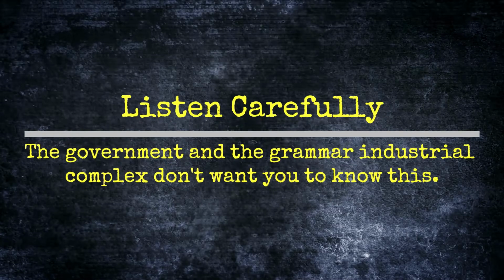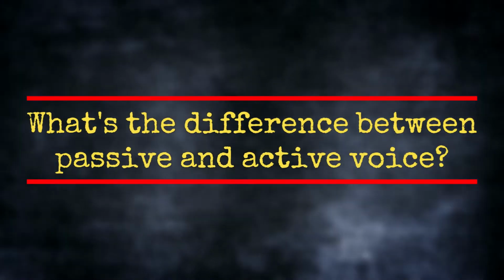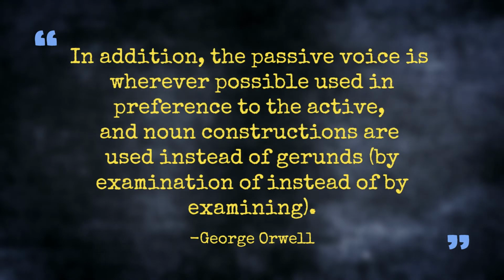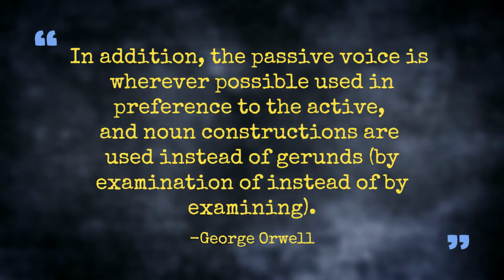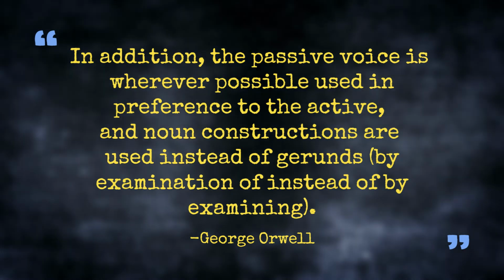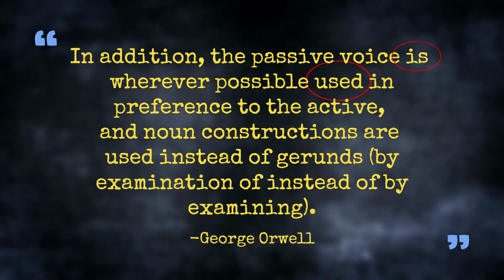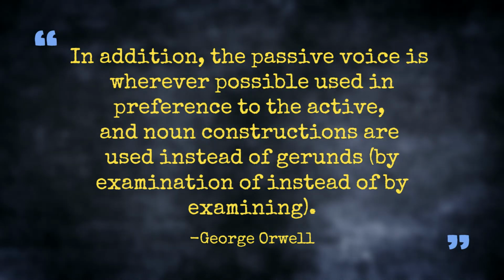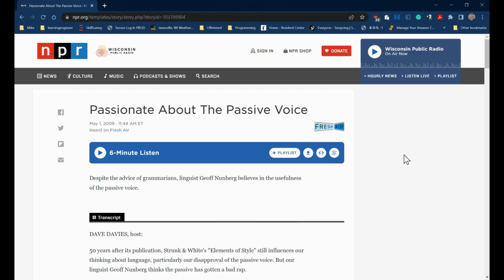Using the Passive Voice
In this video, I explain why it's ok to use the passive voice, providing famous examples to illustrate.
Passionate about the Passive Voice

CORRECTION: I refer to the linguist at the end as Geoff Pullum when the linguist and author of the article is Geoff Nunberg. Sorry.